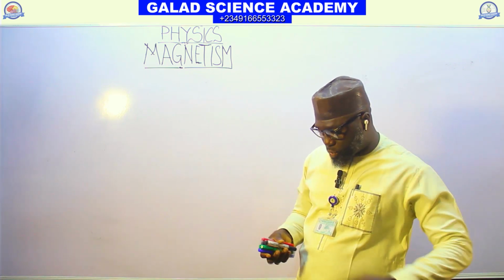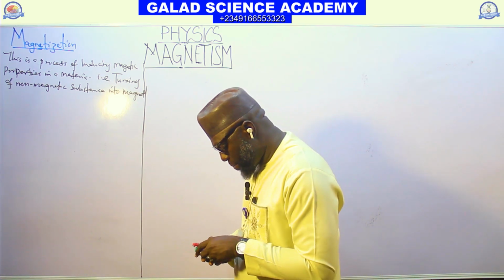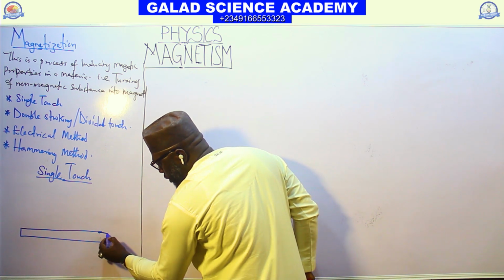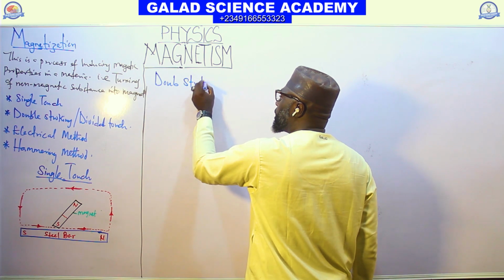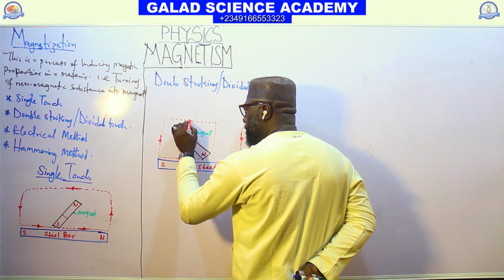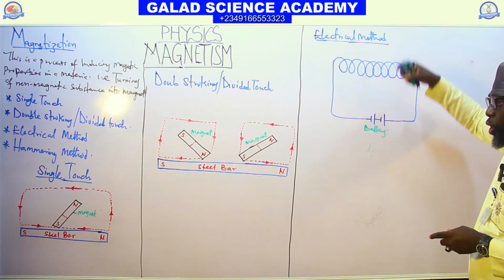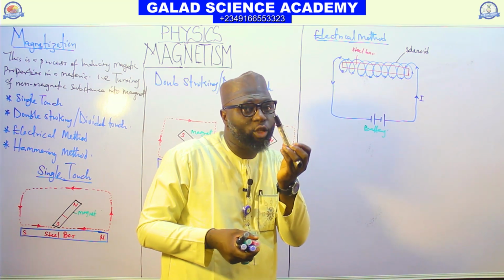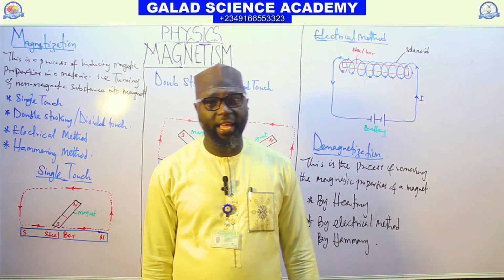MAGNETIZATION AND DEMAGNETIZATION | MAGNETISM 2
This tutorial video teaches in details the magnetization and demagnetizationand  types of electrical power :
1. Real Power
2. Apparent Power
3. Reactive Powe
Its also explain the Power Triangle with Examples.
youtubeshorts